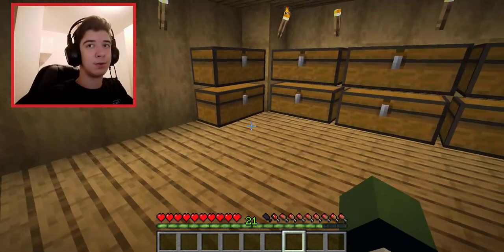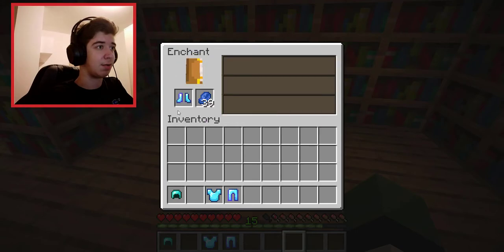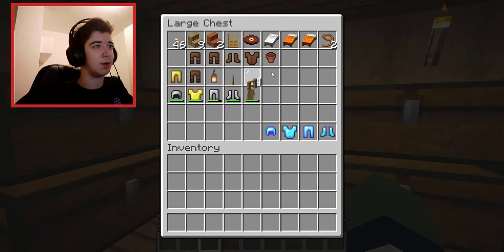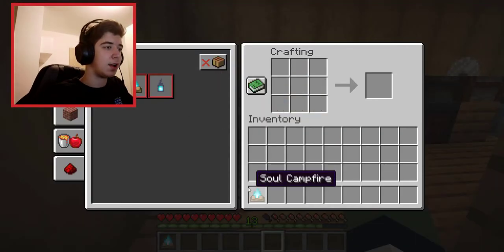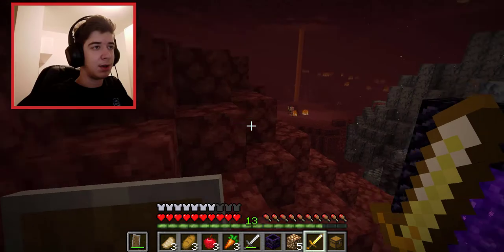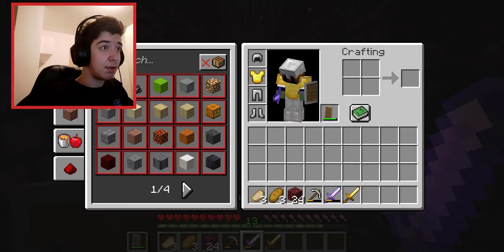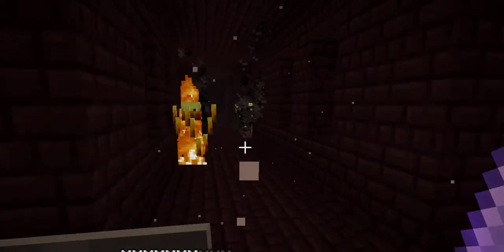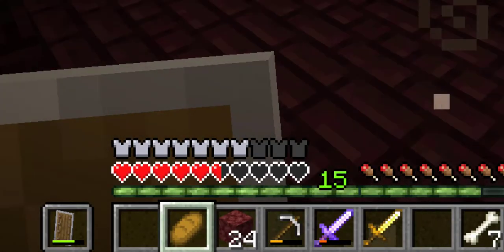Minecraft: Survival Episode 13 - Savage VS Army of BLAZES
In this video, I made a few things, then I visited Nether Fortress, where I found a bunch of Blazes!

Hi, you can call me Savage, my dream is to become a big Content Creator one day, feel free to subscribe, if you're new, subscribing to me really means a lot, especially your support, every subscriber counts! :)

►Discord: YT Savage does Minecraft#8190

Hopefully that you enjoyed this video and I will see you all soon! ;)

0:00 - Introduction
0:15 - Creating some stuff
6:05 - Visiting Nether Fortress
10:30 - Epic Battle against Army of BLAZES
13:05 - Outroduction